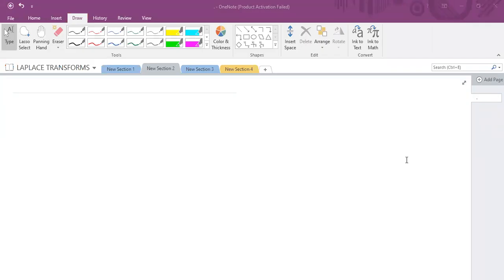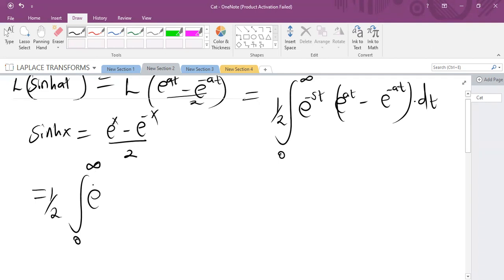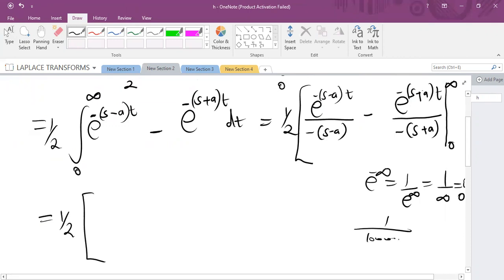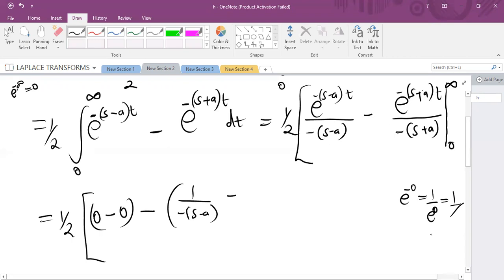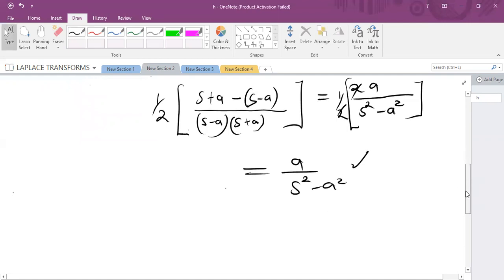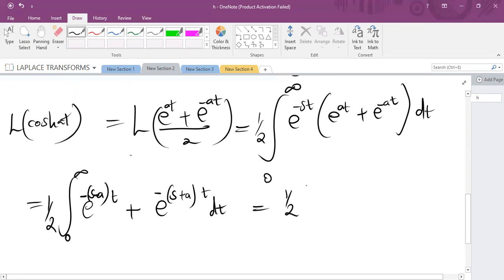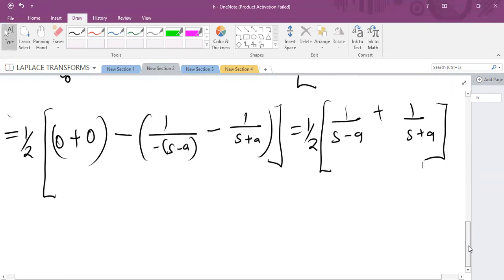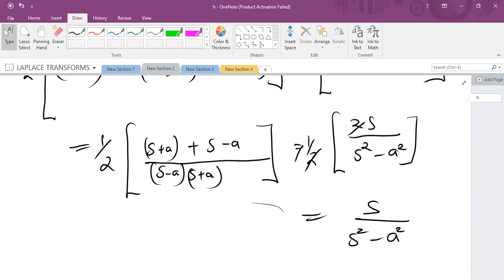LAPLACE TRANSFORM OF HYPERBOLIC SINE AND COSINE FROM THE FIRST PRINCIPLE.